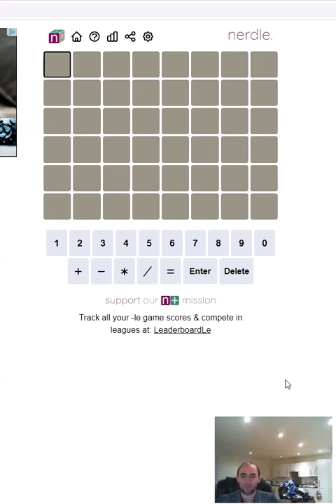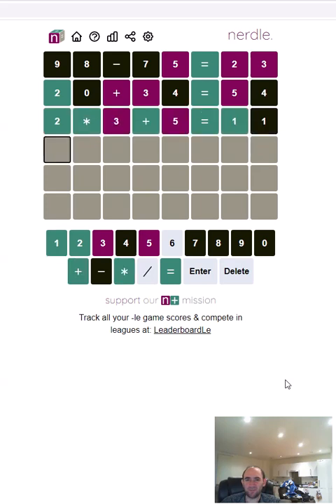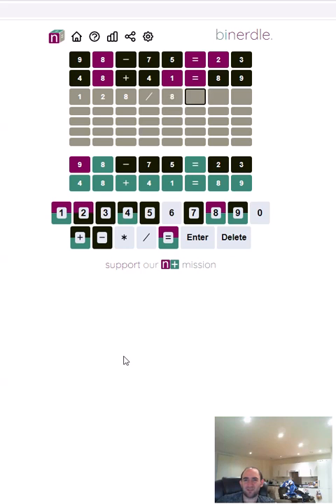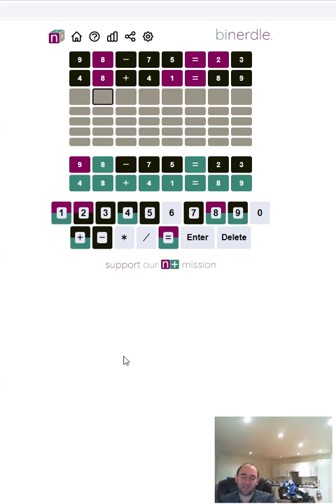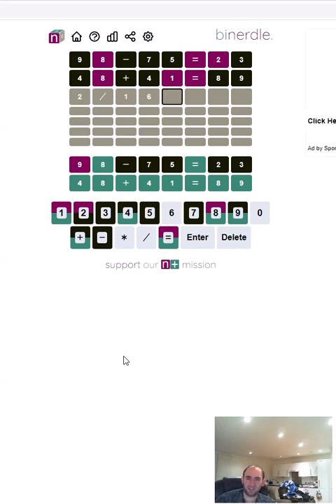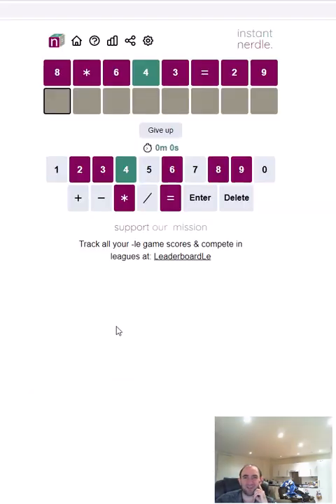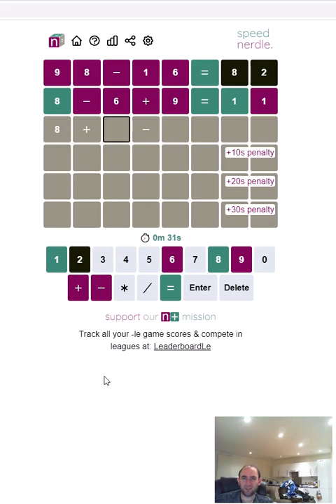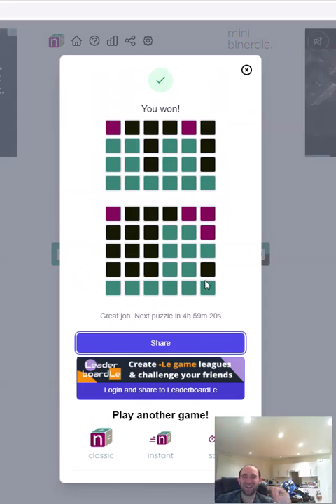Neil does the Nerdle! (2nd September 2022 puzzles)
Welcome to the channel!
Solving today's nerdlegame for September 2
How quickly can I complete the set?